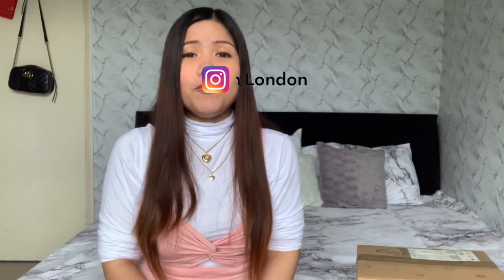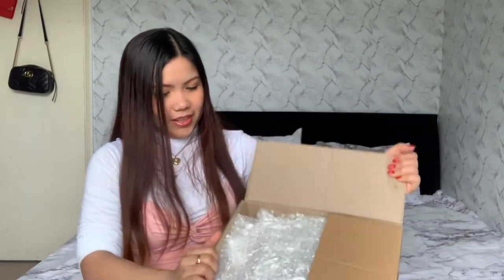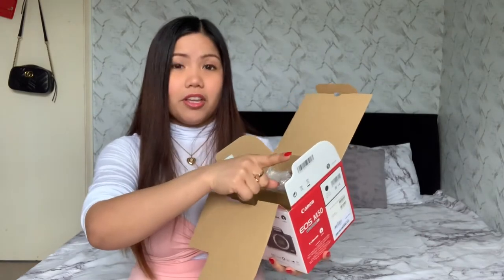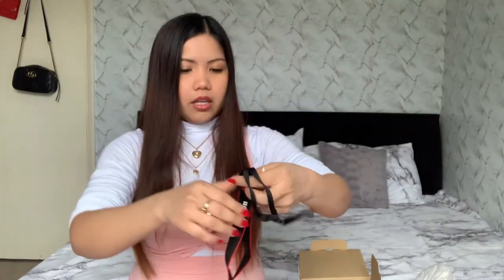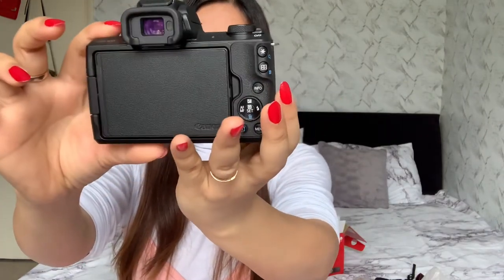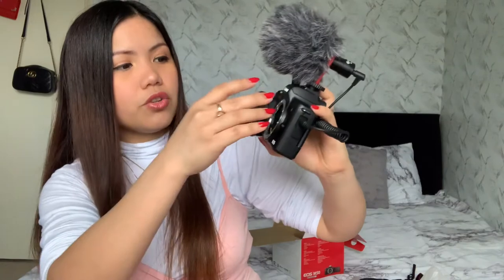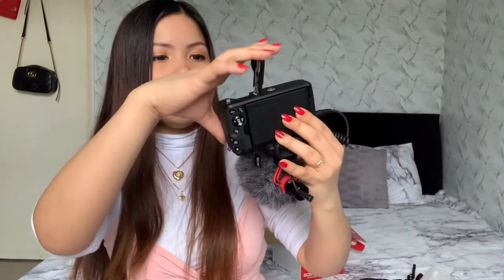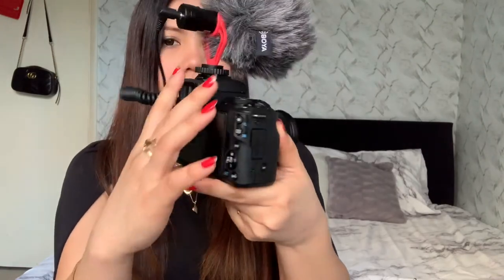CANON M50 UNBOXING | BEST CAMERA FOR VLOGGING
This camera is awesome for starting our vlog

Other
iPad Pro